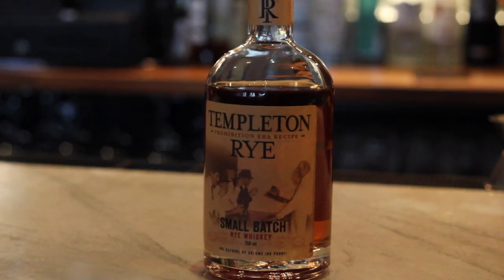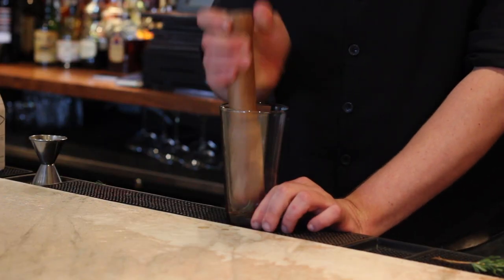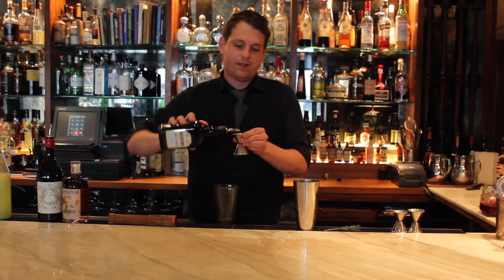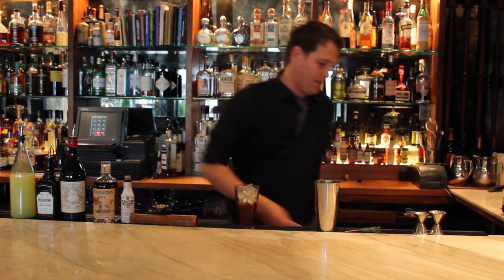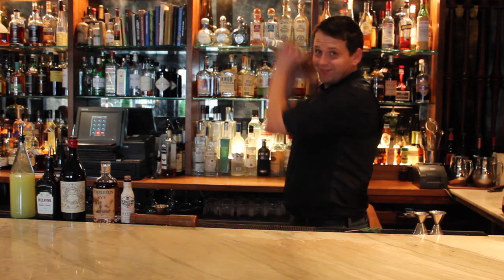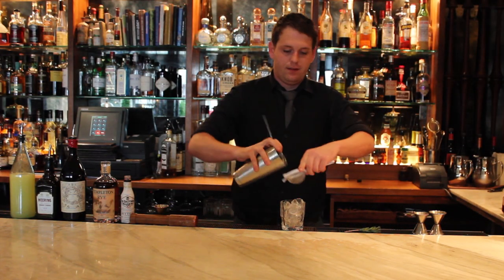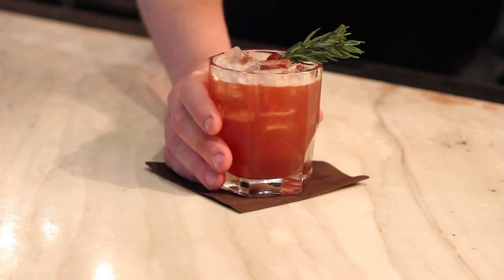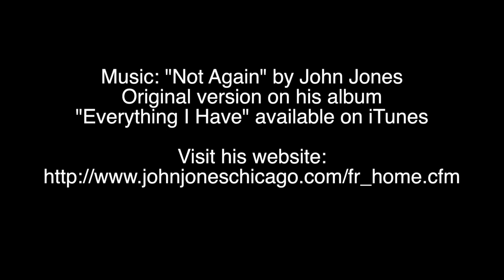Josh Pearson - R&R Smash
Josh Pearson from Sepia in Chicago demonstrates the R&R Smash which incorporates cherries, rosemary and Templeton Rye for a cocktail that is available year round at the restaurant.